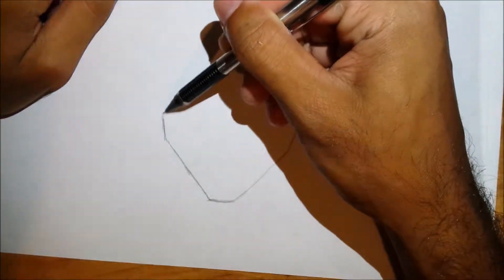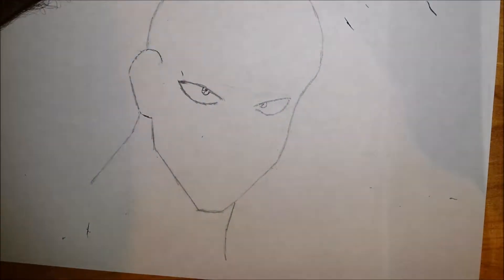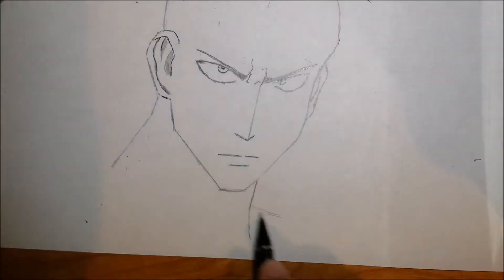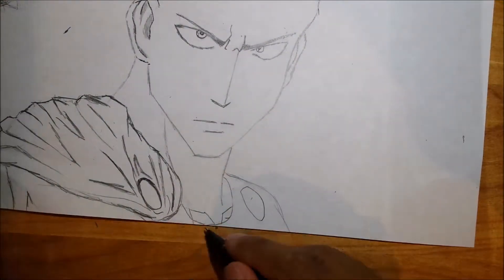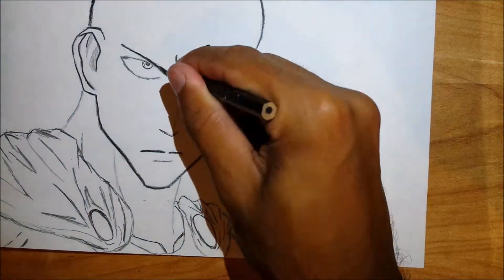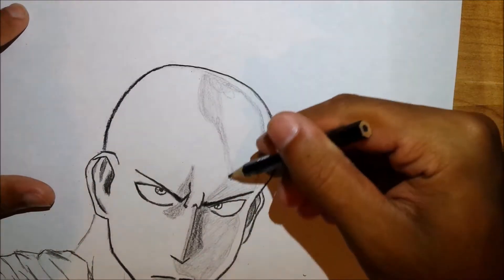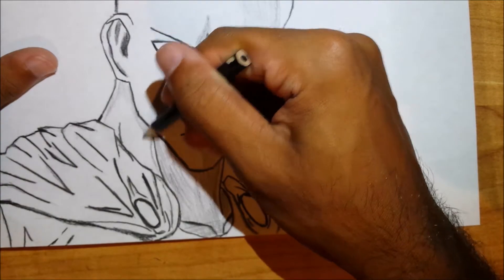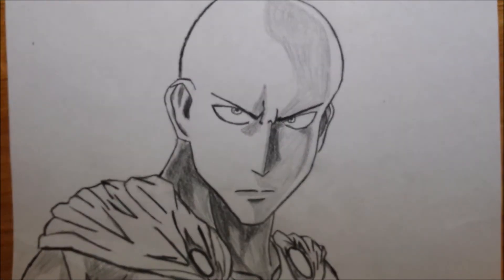How to Draw Saitama from One-Punch Man (Narrated + Timelapse)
Hey guys, hope you all learned something from this amazing character Saitama. Keep a lookout for my next video!